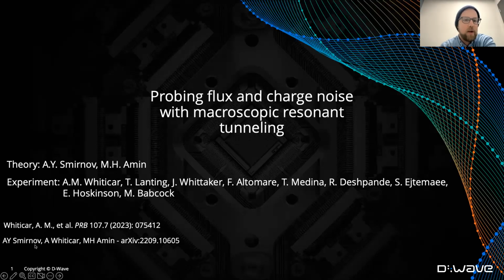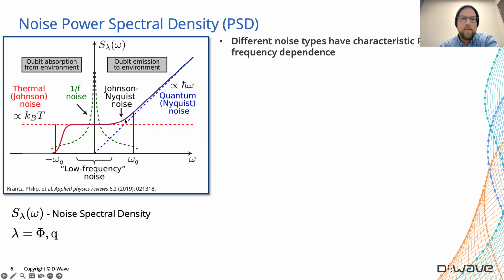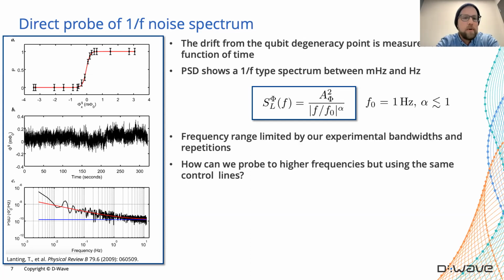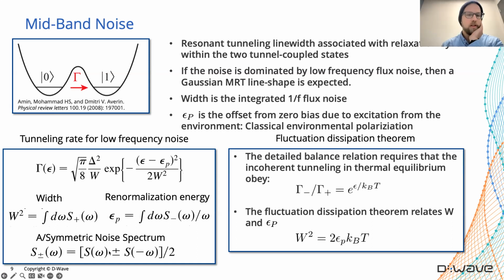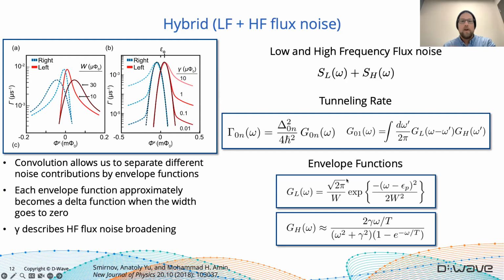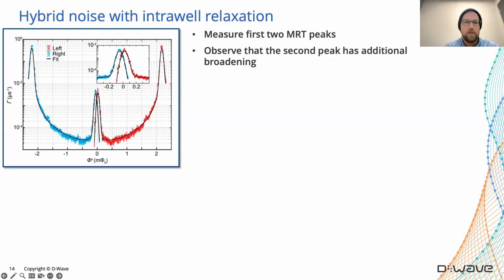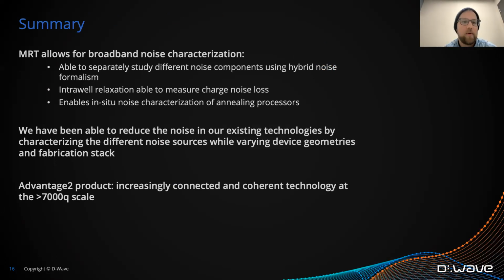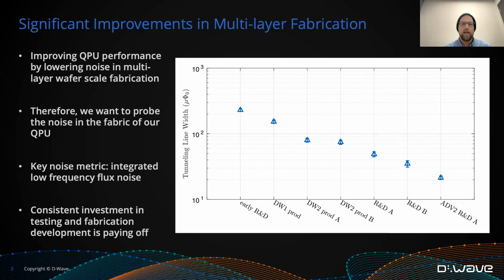INQA Seminar: Alexander Whiticar, D - Wave Systems - April 12 2023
Title: Probing flux and charge noise with macroscopic resonant tunneling

Abstract: Abstract: This talk will report on measurements of flux and charge noise in an rf-SQUID flux qubit using macroscopic resonant tunneling (MRT). We measure rates of incoherent tunneling from the lowest energy state in the initial well to the ground and first excited states in the target well. The result of the measurement consists of two peaks. The first peak corresponds to tunneling to the ground state of the target well, and is dominated by flux noise. The second peak is due to tunneling to the excited state and is wider due to an intrawell relaxation process dominated by charge noise. We develop a theoretical model that allows us to extract information about flux and charge noise within one experimental setup. The model agrees very well with experimental data over a wide dynamic range and provides parameters that characterize charge and flux noise.